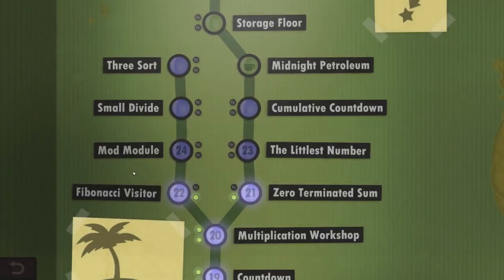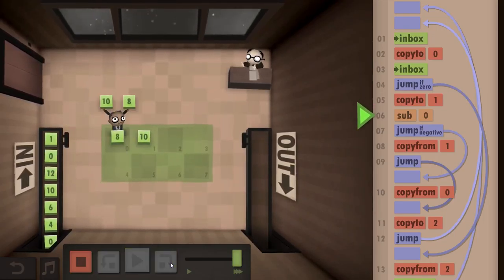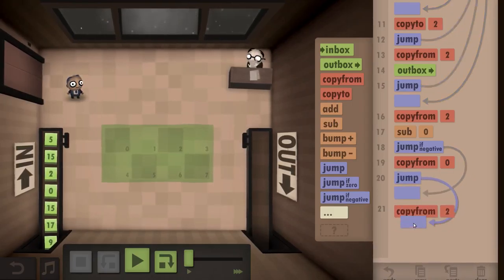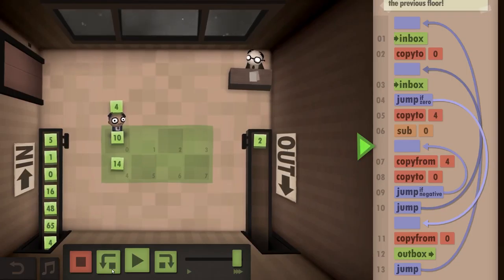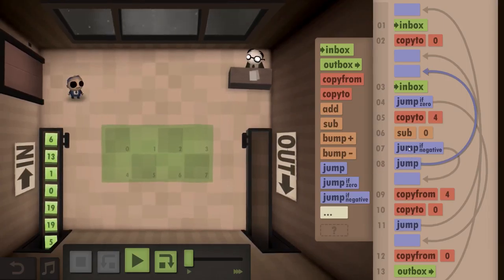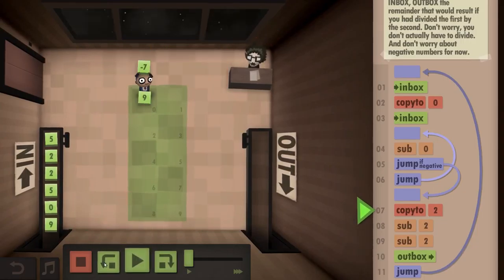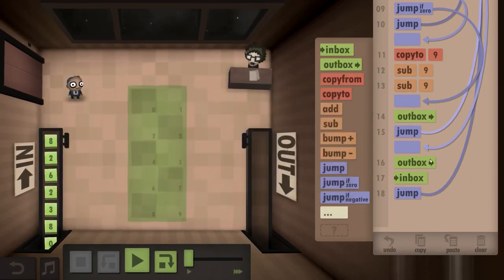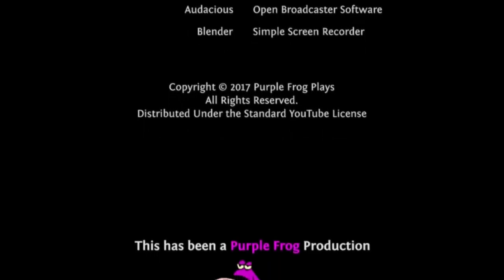Human Resource Machine Let's Play Ep #6, division!